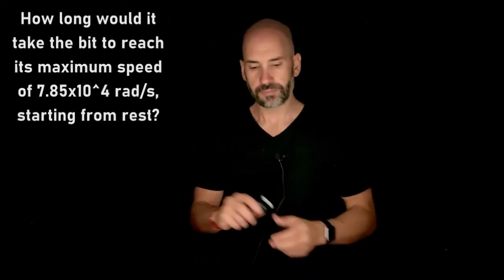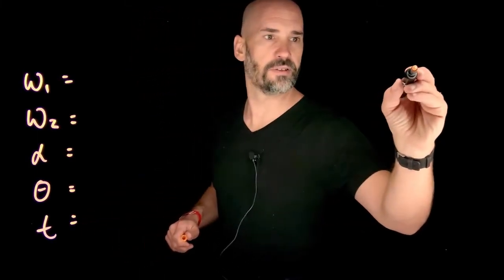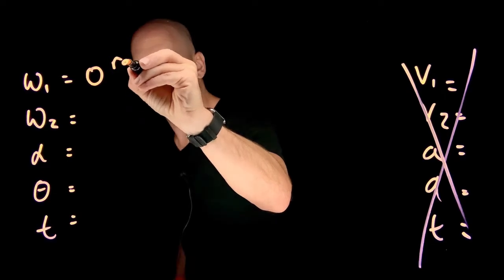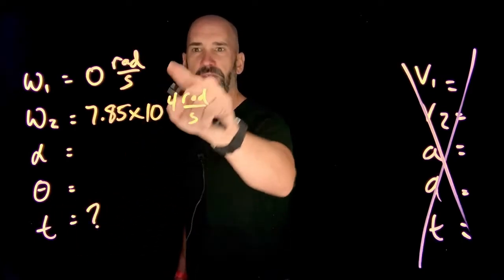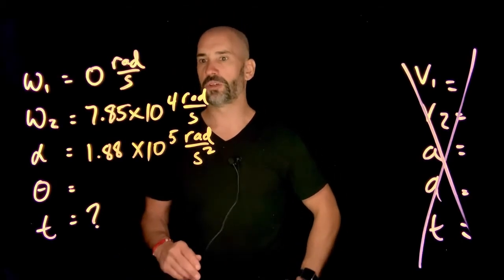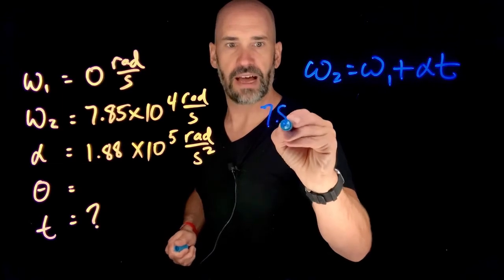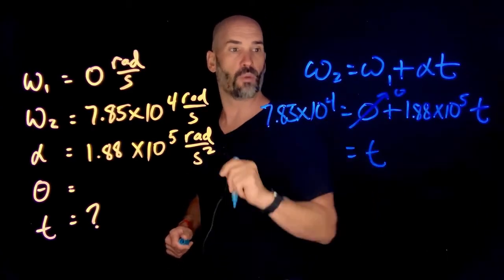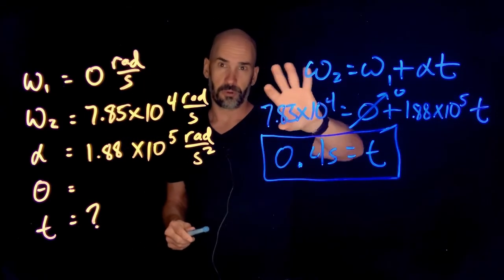Rotational Kinematics - What to do when you have an angular acceleration